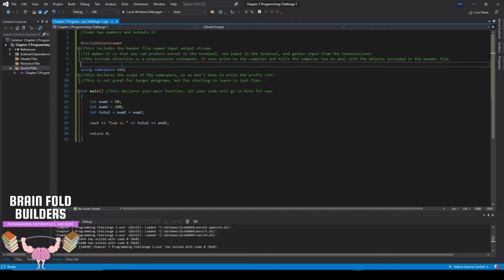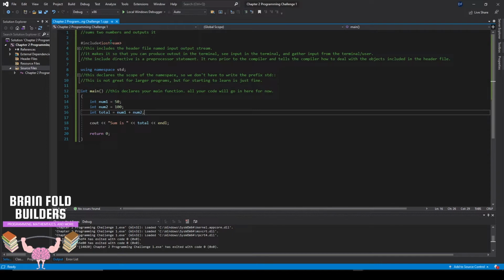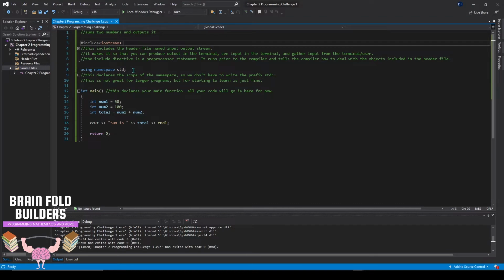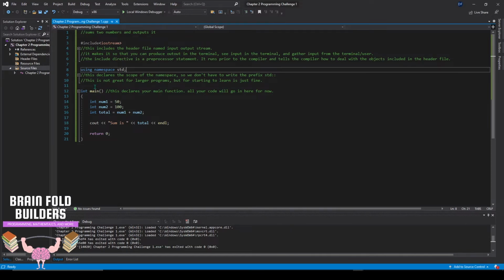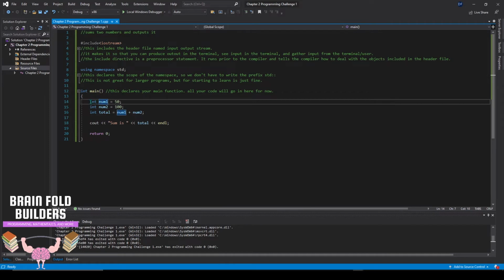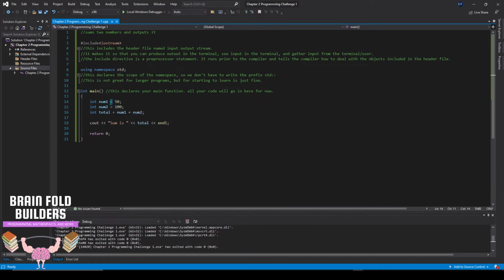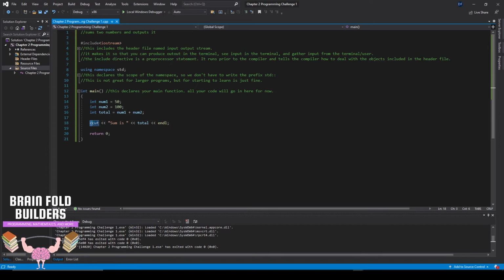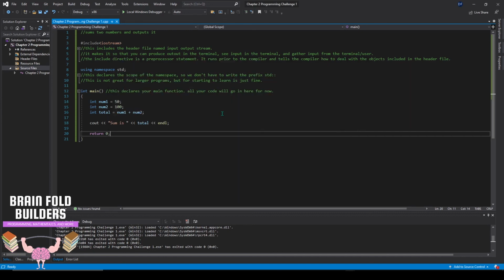Brain Fold Builders - Chapter 2 Programming Challenge 1 - Starting out with C++ 9th Edition